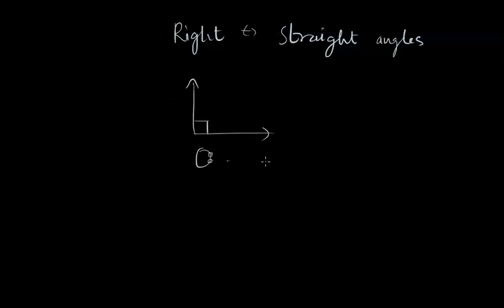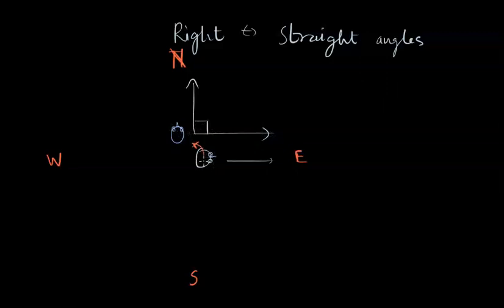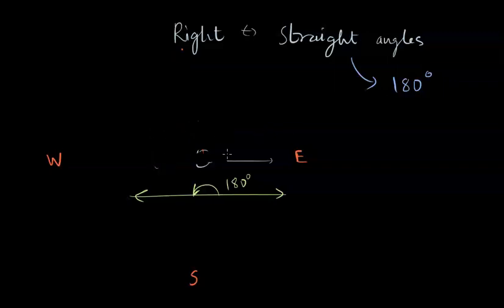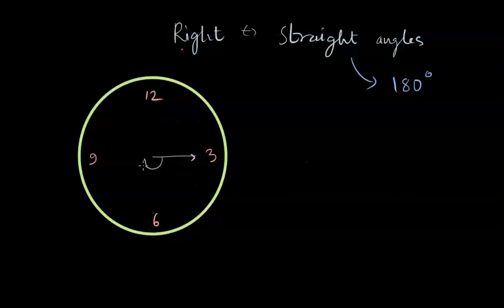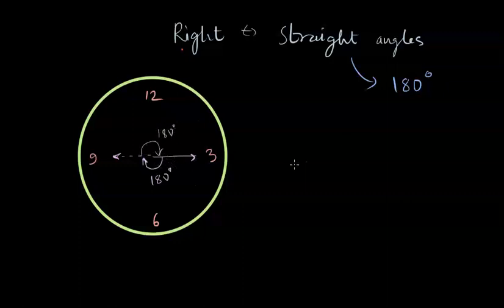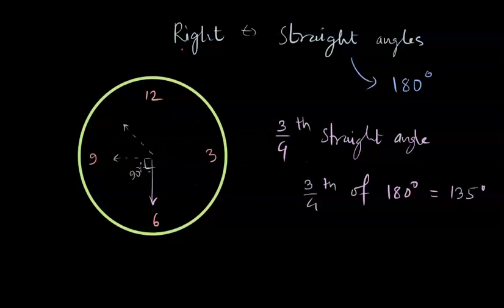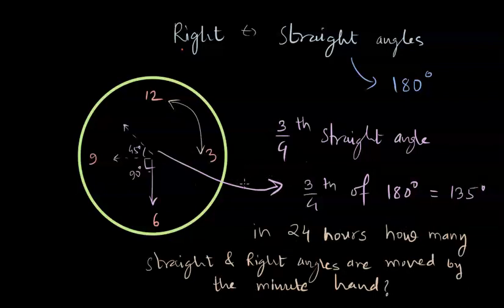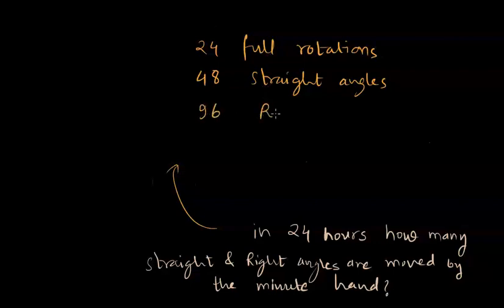Straight and Right angles | Understanding elementary Shapes | NCERT Math class 6 | Khan Academy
Introducing Right angles and straight angles.

Created by
Devashish Phadnis